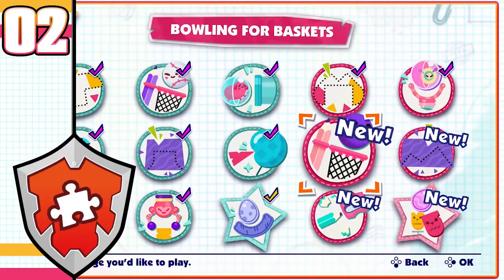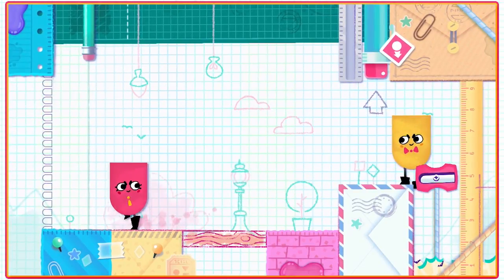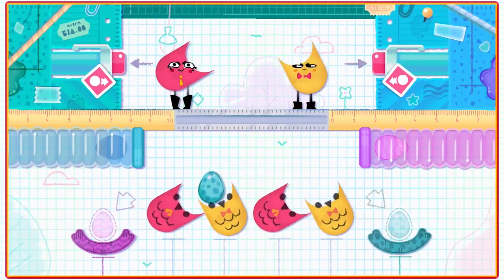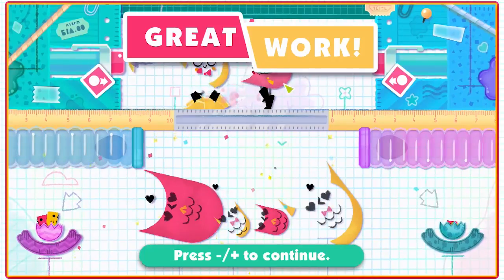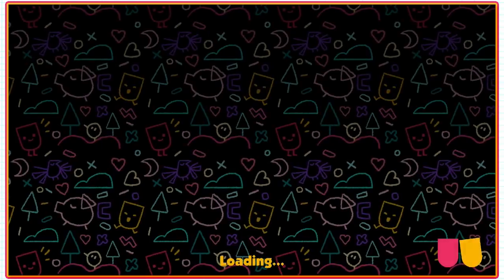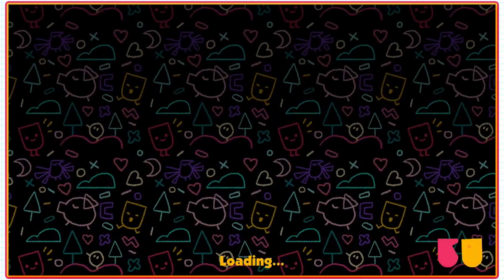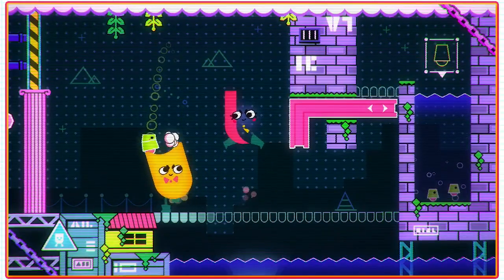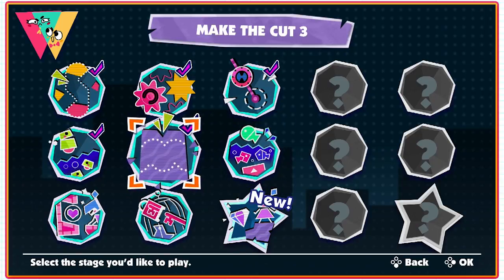Snipperclips: Cut It Out, Together! - To Hatch A Mockingbird, Retro Reboot Time! - Episode 2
Welcome back guys to Snipperclips: Cut it out, Together! Becca and I are back with another duo Let's Play as we puzzle through while trying not to cut each other into oblivion!

With the Noisy Notebook allowing us to "cut" our teeth so to say, we look to hatch the Mega Mocking Birds and leave to new pastures, as the Retro Reboot greets us with puzzles anew.